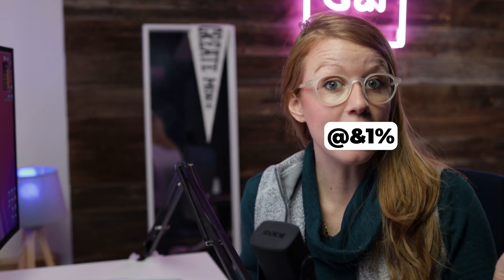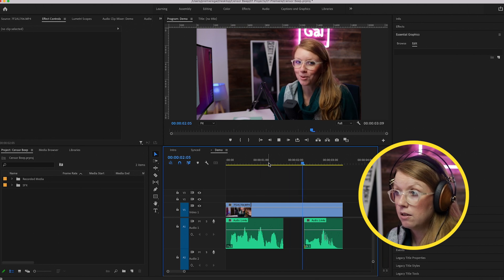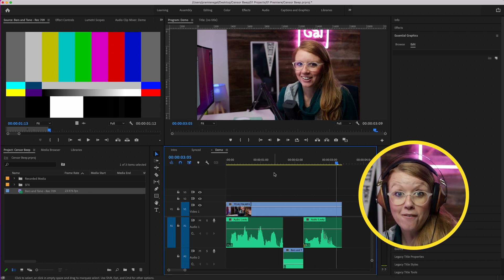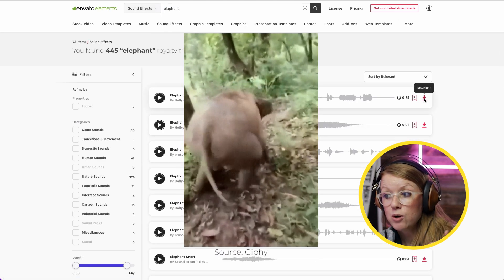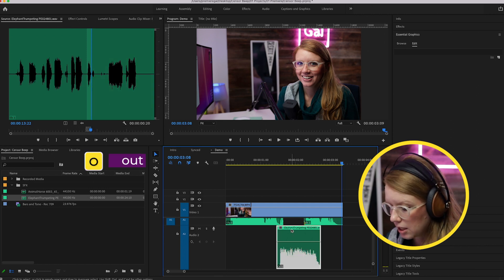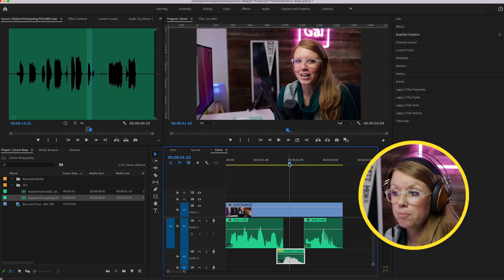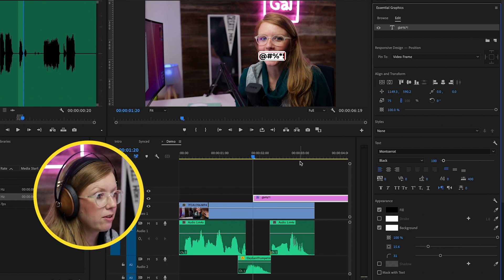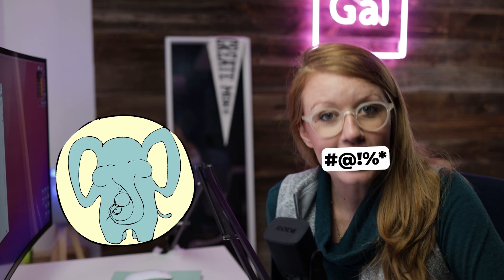How to CENSOR Beep Out Words in Adobe Premiere Pro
► ABOUT TUTORIAL ▶️
In this Adobe Premiere Pro 2022 tutorial, Premiere Gal shows you how censor bleep or beep out swear words with bars and tone and fun animal noises. You'll also learn how to use the Essential Graphics Panel to censor the mouth of the person talking with text and shapes.

⭐ Useful Transition Plugins for Premiere
GAL'S EDITING TOOLS AND GEAR 🎥
➜ High Quality Music for Video (30 days free)
➜ High Quality Stock Video from Artgrid (+2 free months)
►TIME CODES ⏱️
0:00 Intro
0:12 Cut out the word
1:06 Create Bars and tone
2:39 How to Add Animal Noises as a Bleep
4:52 How to Visually Bleep out with Essential Graphics